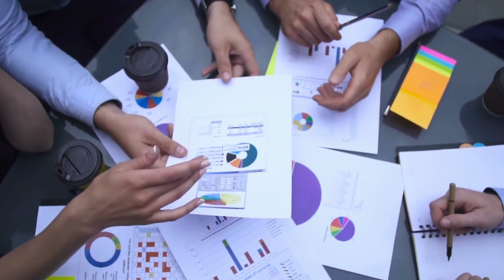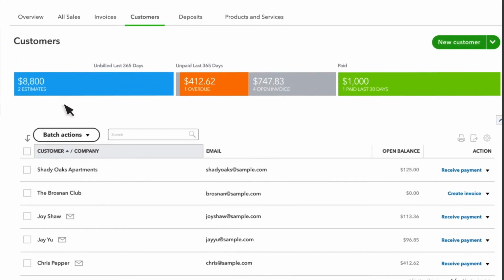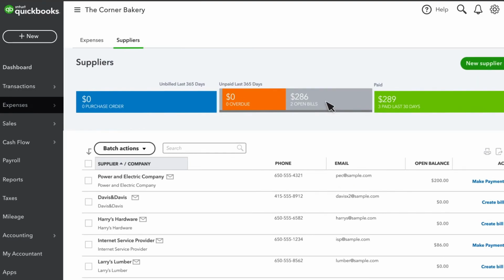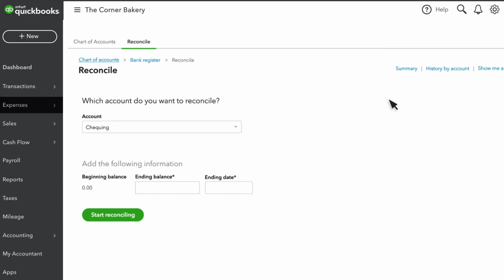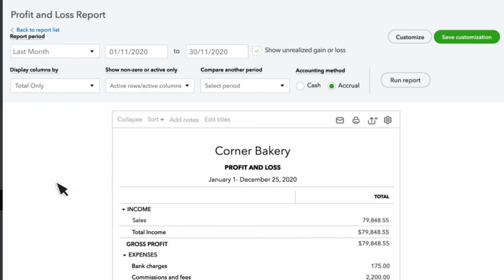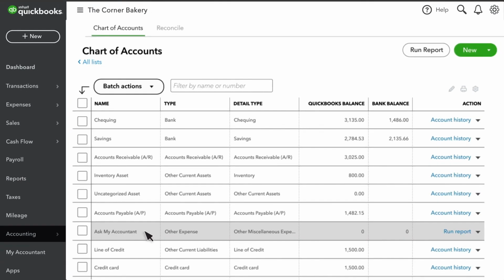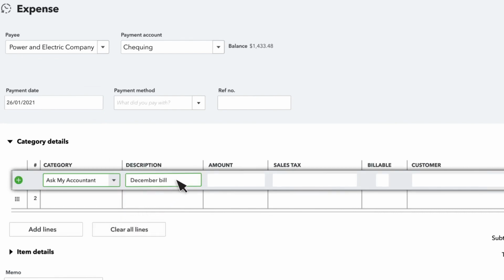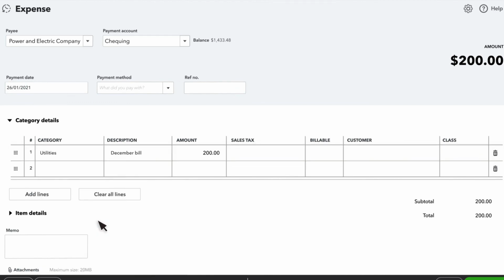Master QuickBooks: Pro Tips & Tricks!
Are you ready to level up your QuickBooks game? 🚀 In this video, we'll show you a treasure trove of tips and tricks to help you become a QuickBooks pro!

Whether you're a small business owner, an accountant, or just someone looking to streamline your finances, this video has something for you. Find out how to optimize your use of QuickBooks, save time, and gain valuable insights into your financial data.
To get further assistance, book a meeting with me:
Discover a wealth of QuickBooks knowledge and expertise with our comprehensive QuickBooks tutorial! Whether you're new to QuickBooks or a seasoned user, our QuickBooks training covers everything you need to know about QuickBooks Online and QuickBooks 2023. From mastering QuickBooks finance and tax management to learning QuickBooks tips and tricks for efficient estimates, we've got you covered.

Don't miss out on the opportunity to make QuickBooks work for you.

Get ready to boost your financial management skills and make QuickBooks your best ally in achieving financial success. Let's dive in together! 💰💼